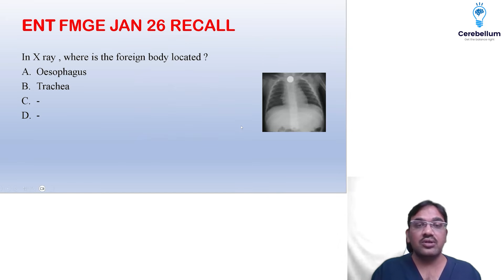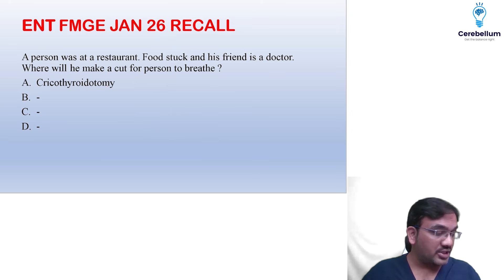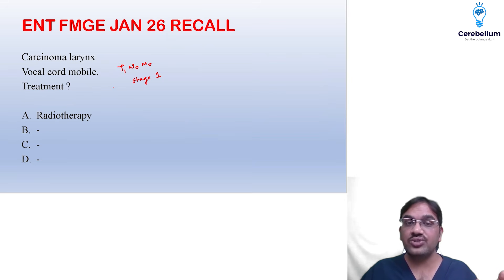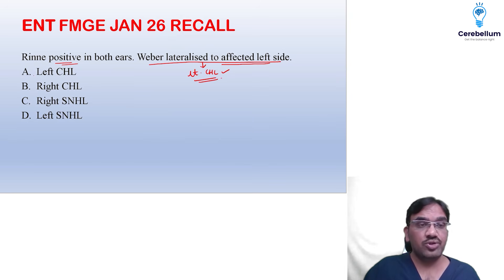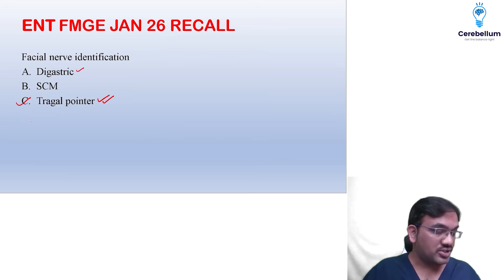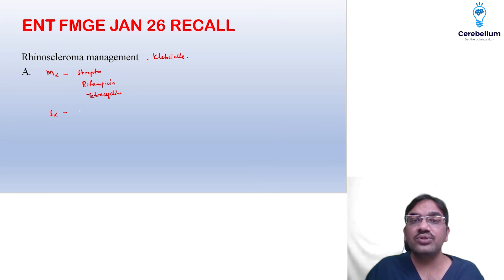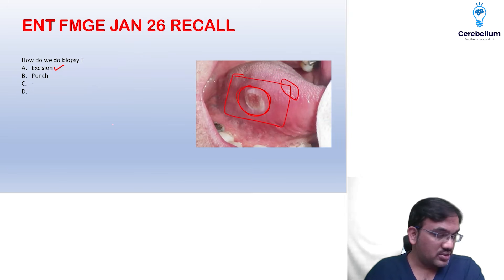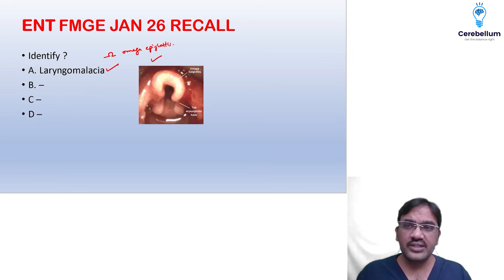FMGE Jan 2026 ENT Recall by Dr. Praneeth Kumar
In this video, Dr. Praneeth Kumar discusses the ENT recall questions from FMGE January 2026, with emphasis on high-yield image-based and clinically oriented topics frequently asked in FMGE exams.

Best wishes to all FMGE aspirants from the Cerebellum team!

👉 Watch till the end for expert insights and exam-oriented tips.

Cerebellum Academy
An Institute For The Students by The Teachers